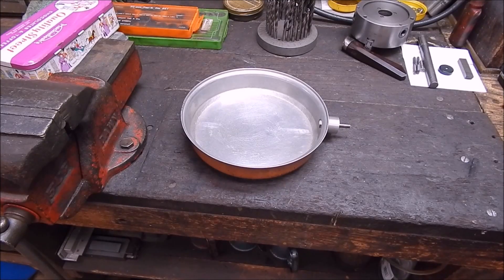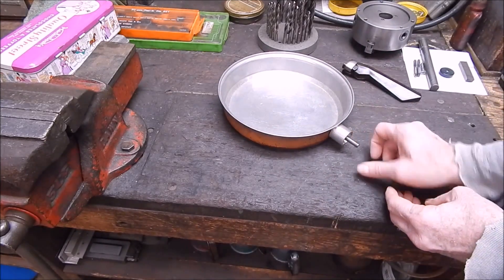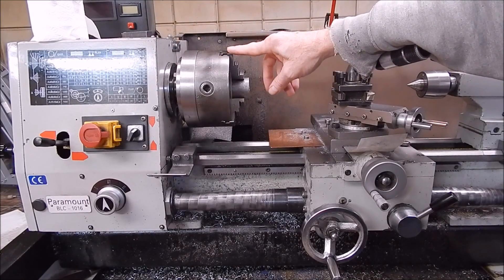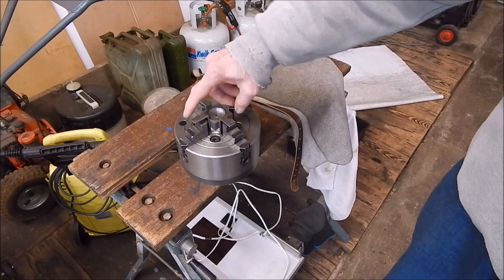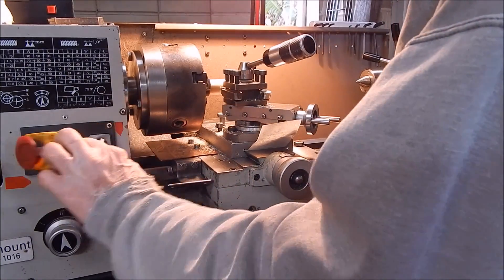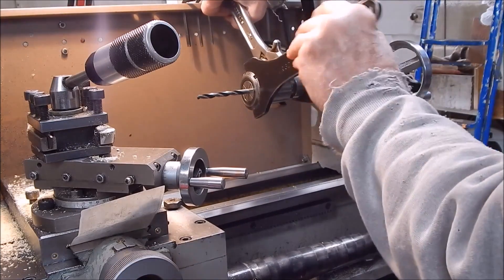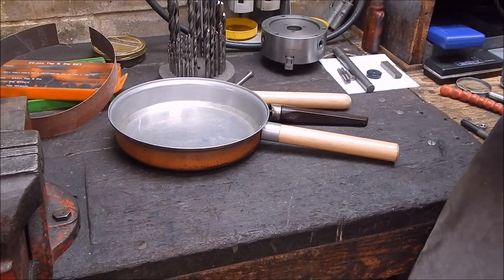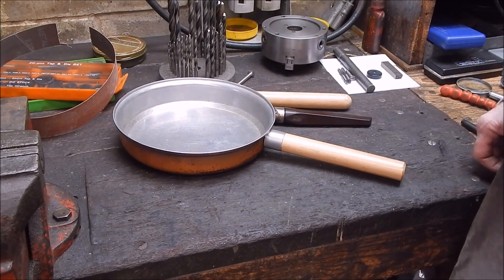My Chinese lathe resurrects a frying pan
Yes, you read that right.  Nothing is beyond a Chinese lathe's capabilities.